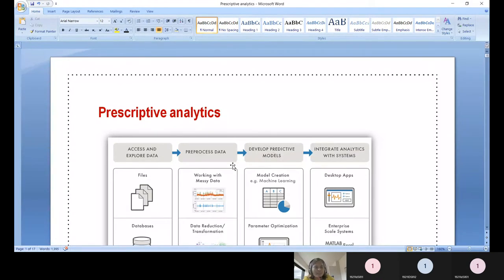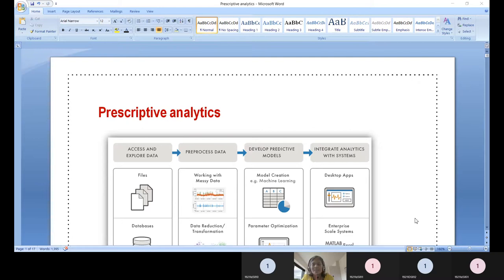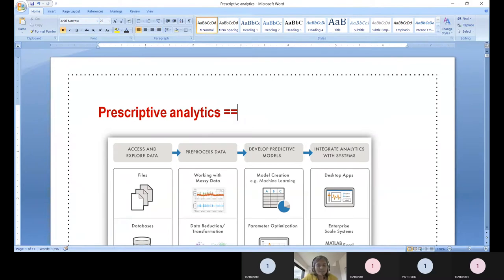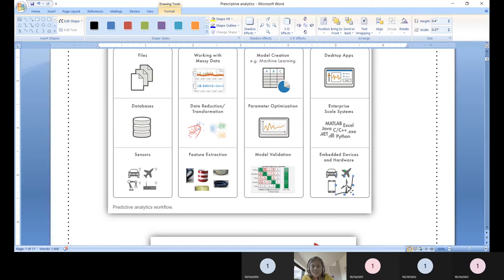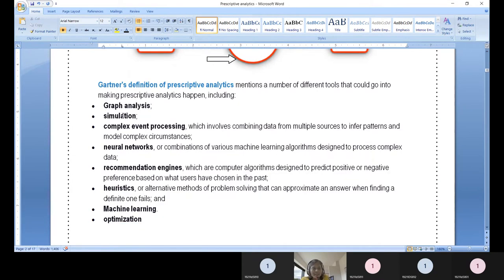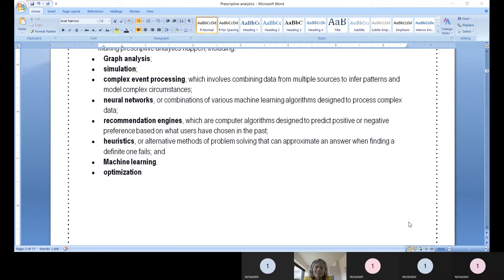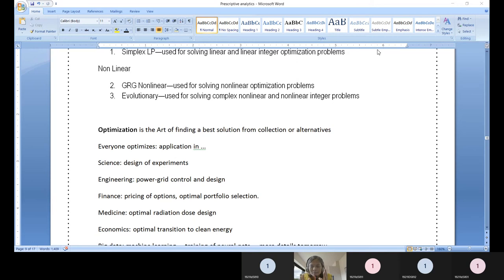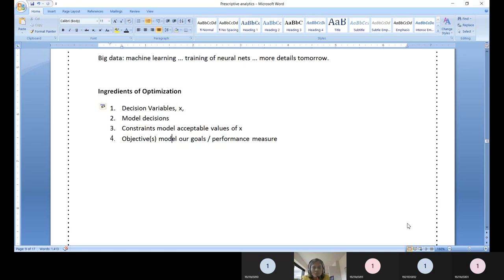Introduction to Prescriptive Analytics